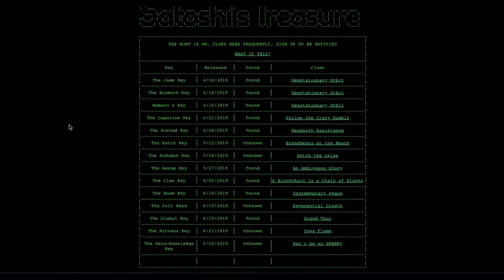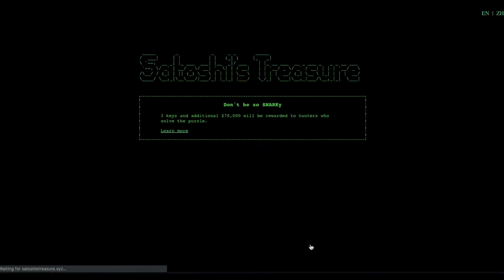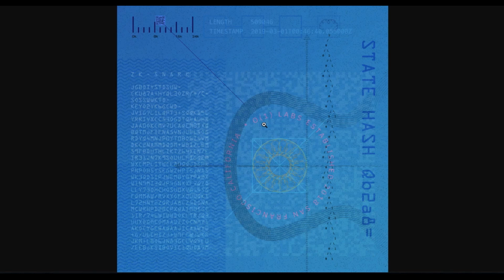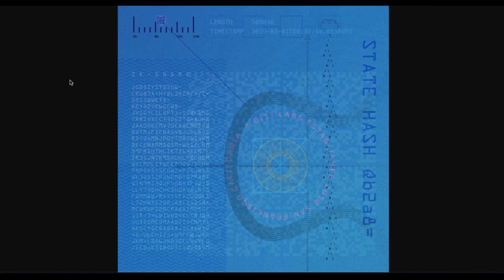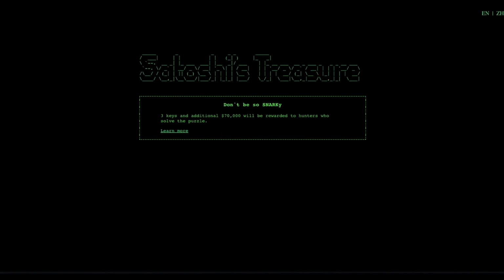SatoshisTreasure The Zero Knowledge Key - Don't be so SNARKy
New SatoshisTreasure Bitcoin treasure hunt clue.

Sign up for a Coinbase account here to get Bitcoin and other Crypto Currencies

Get your own Ledger Nano hardwallet to store your crypto offline